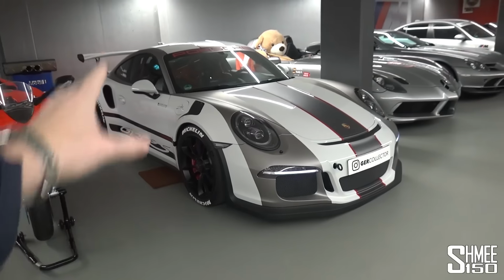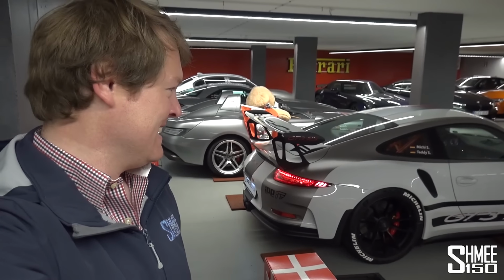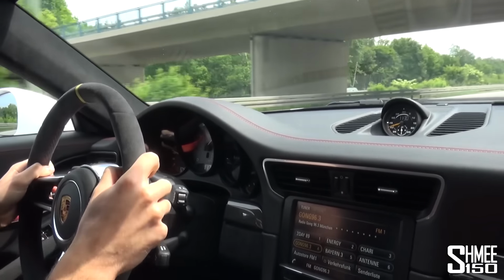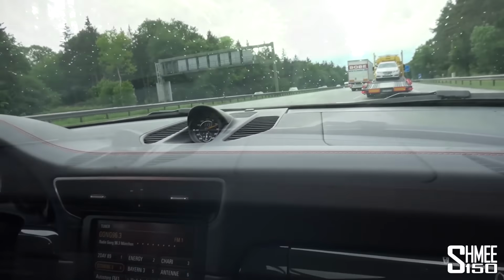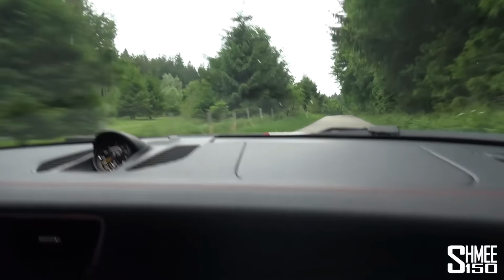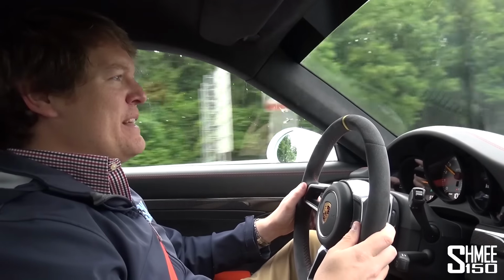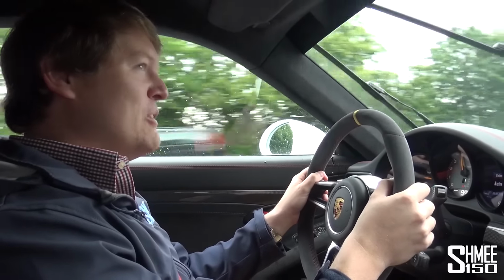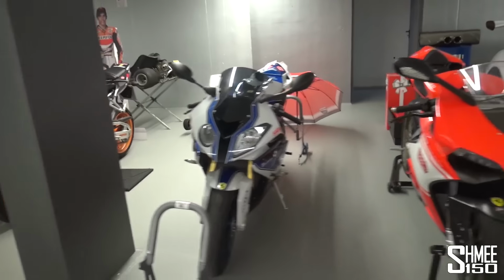My Friend has the LOUDEST Porsche GT3 RS EVER!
My friend GerCollector has a Porsche 911 GT3 RS with the most insanely loud exhaust system fitted! Wearing a full IPE gold-plated setup, it absolutely screams as we go full speed on the German Autobahns, through some tunnels, and experience some flybys. There's no doubt about it, this is one ridiculous sound!

Visiting the most incredible garage, the Porsche 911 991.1 GT3 RS is one of many amazing cars in the GerCollection. It's wearing a custom racing inspired livery, but the key highlight is the new exhaust system from IPE. Weighing a gigantic 19kg less than the standard one, the GT3 RS has everything from headers to backbox replaced; the latter of which is literally even gold plated as we can see looking under the back.

Things are clearly on their way to being loud as we set on out from the garage towards the German Autobahns with an opportunity to put the foot down in the de-restricted sections. Promptly reaching 270km/h (168mph) with the 4.0 litre naturally aspirated flat six wailing away at the 9,000rpm red line, there isn't really much else that sounds like this. Out in the forest, listening to the car heading away in the distance is remarkable, as it is when later I take the wheel and we find some tunnels too.

For more of GerCollector's cars and adventures, be sure to follow